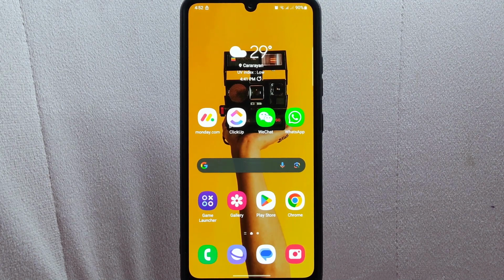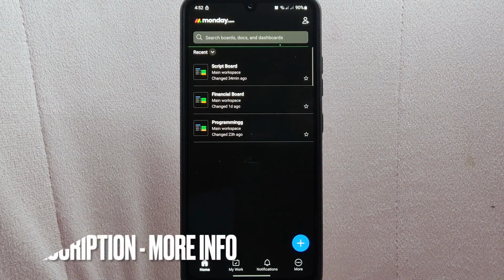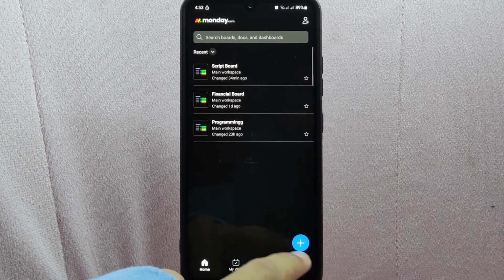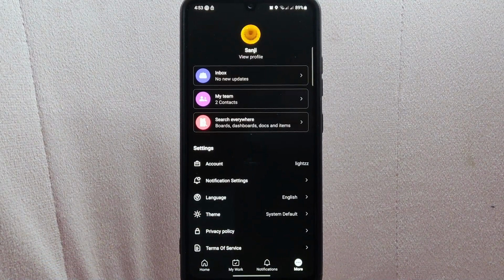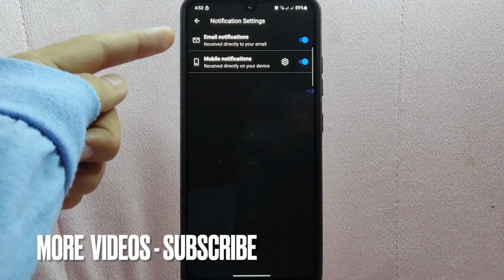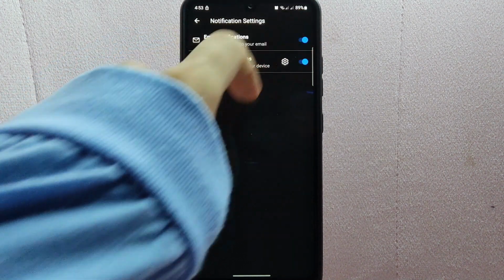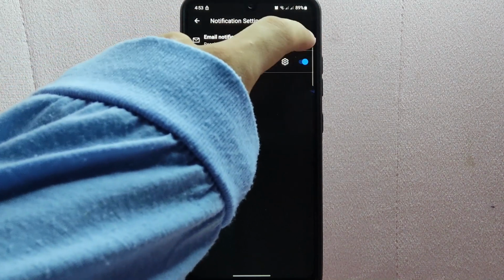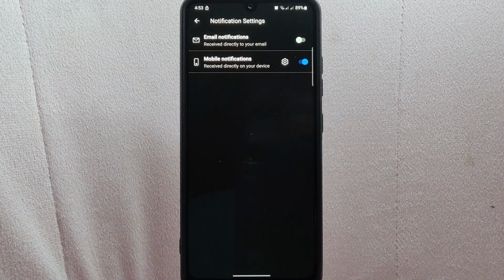✅ How To Turn Off Email Notifications On Monday.com 🔴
About this tutorial:

Monday.com is a cloud-based work operating system and project management platform that helps teams and organizations manage tasks, projects, and collaboration in a visual and organized manner. It provides tools for planning, tracking, and executing various workflows and tasks. Monday.com is designed to improve team communication, enhance productivity, and streamline work processes.

Key features of Monday.com include:

Customizable Workspaces: Monday.com allows users to create and customize their workspaces, including boards, columns, and items, to match their specific needs and processes.

Visual Project Management: The platform uses a visual interface with boards and columns to provide an overview of tasks, statuses, and progress.
Get in touch!